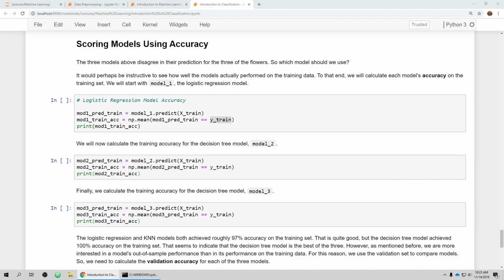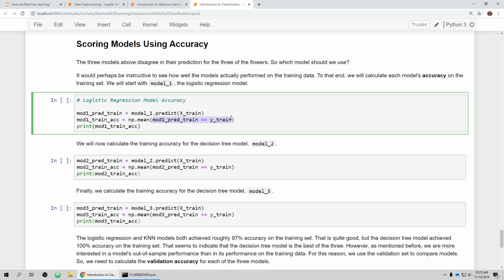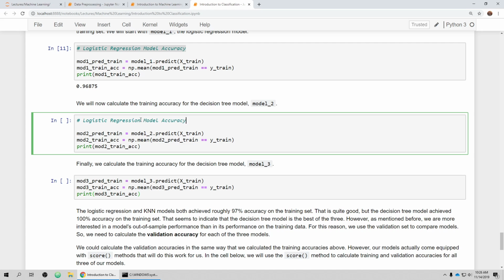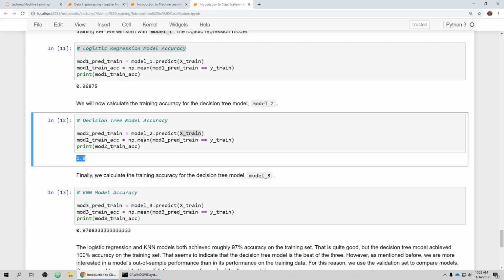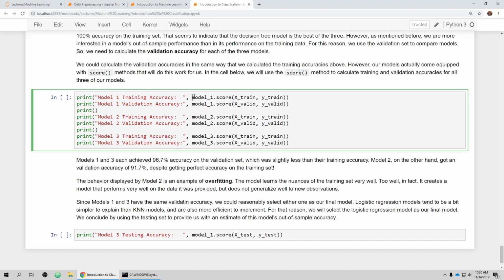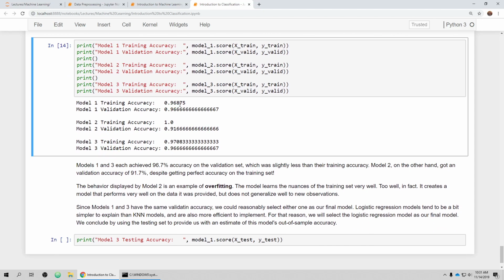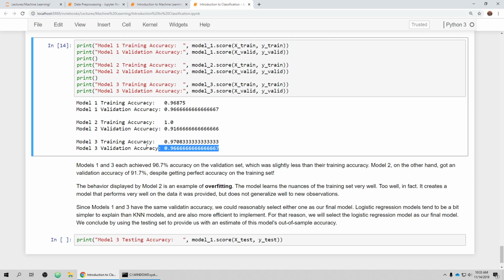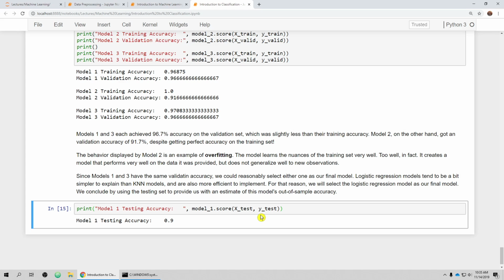22.9 - Scoring Models Using Accuracy